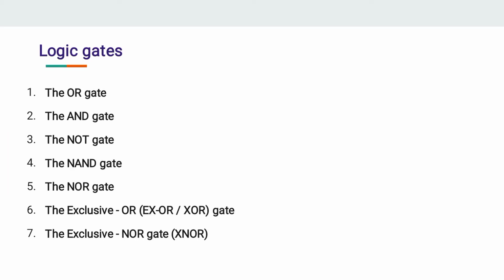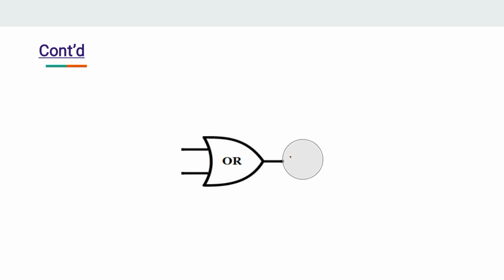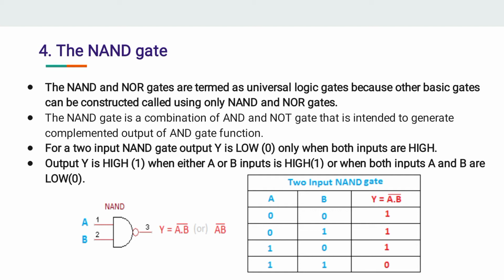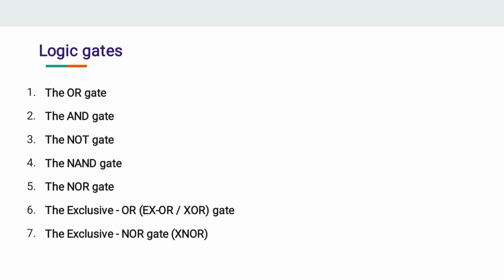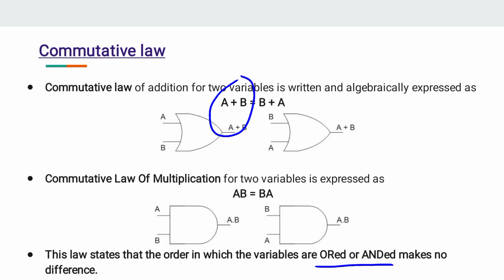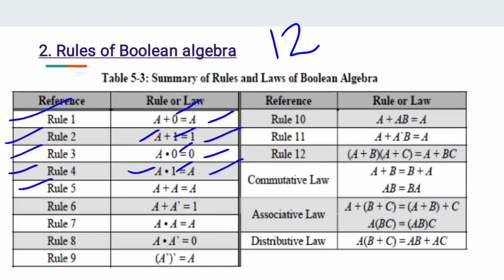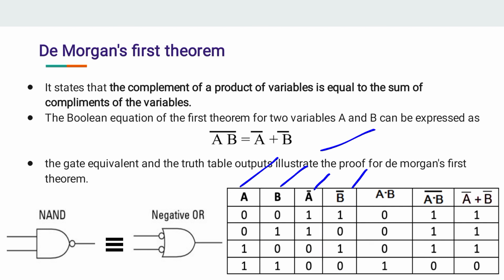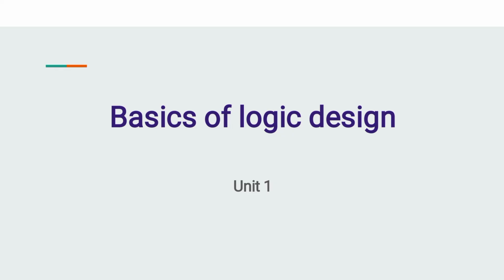FC-UNIT-1-part6(Basics of logic design)